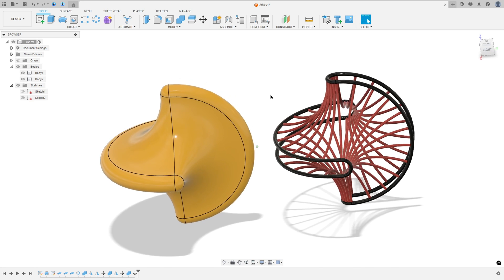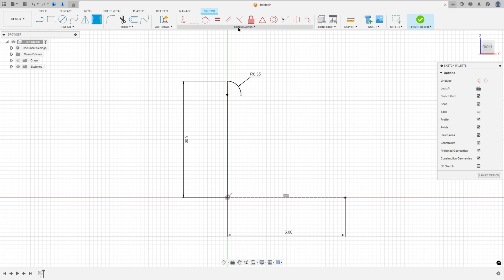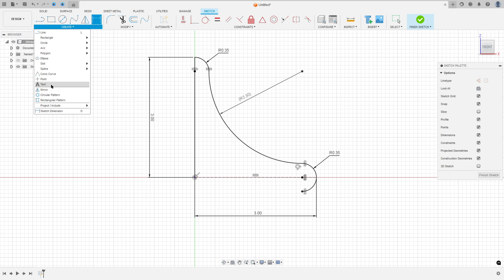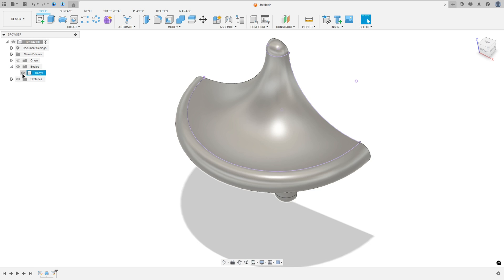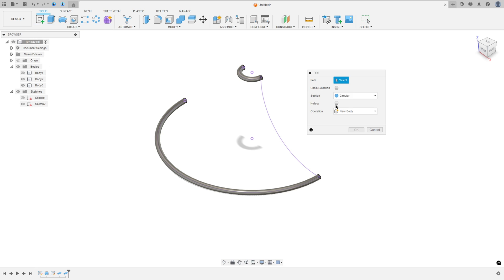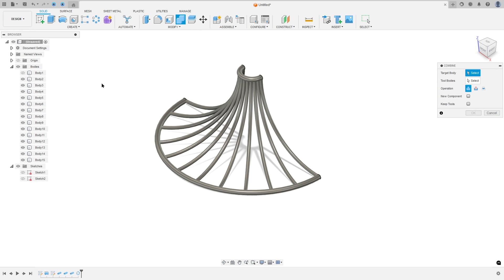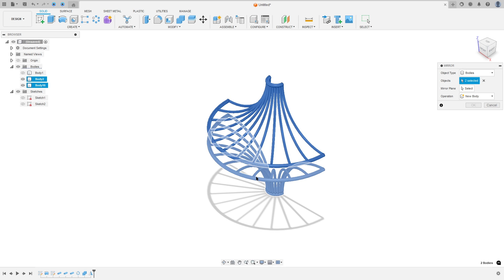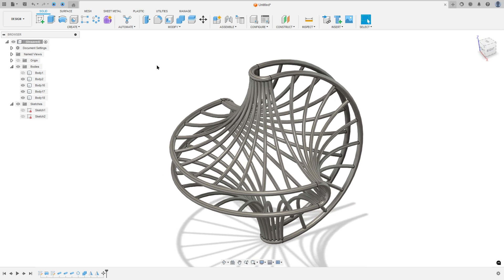Autodesk Fusion Pro Trick: Learn complex shape with simple logic [Exercise 354]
In this tutorial we'll use the features:
Sketch: Creates 2D profiles on a plane or surface. These sketches are the foundation for generating 3D shapes using tools like Extrude or Revolve.

Project Include - 3D Geometry: Projects edges, vertices, or faces from 3D geometry into the current sketch. Useful for referencing existing model geometry accurately.

Revolve: Rotates a 2D sketch profile around an axis to create a solid or surface. Perfect for symmetric parts like pulleys, bottles, or shafts.

Move: Allows you to move, rotate, or reposition bodies, faces, sketches, or components within the workspace.

Combine: Used to Join, Cut, or Intersect solid bodies. Helps merge parts or create subtractions between them.

Pipe: Creates a 3D tube along a defined path (sketch or edge). It can be solid or hollow, useful for modeling pipes, cables, or tubular frames.

Circular Pattern:  Repeats one or more elements (bodies, faces, features, or sketches) around a circular path based on a center axis.

Mirror: Creates a mirrored copy of bodies, faces, or sketches using a selected plane or line of symmetry.